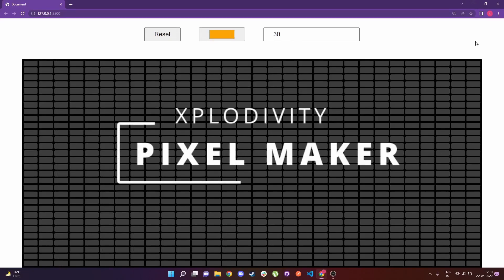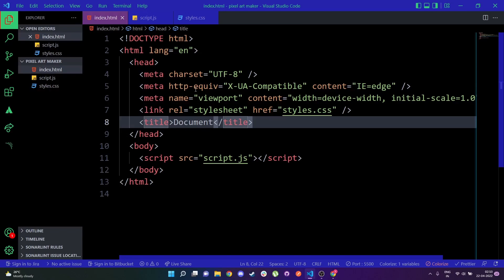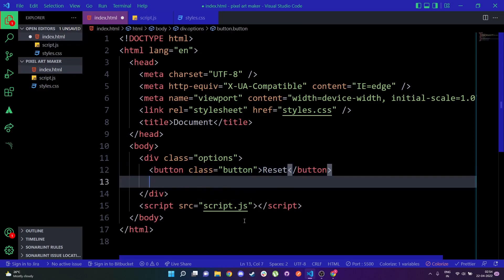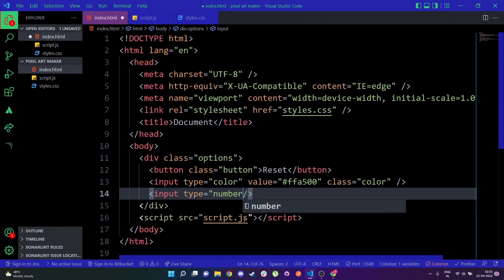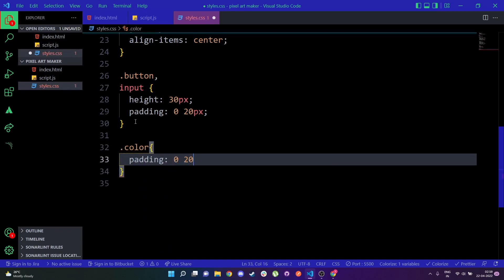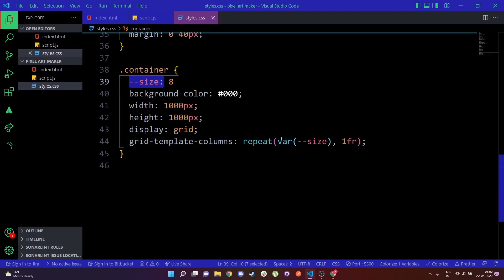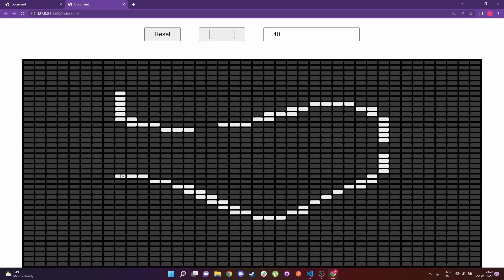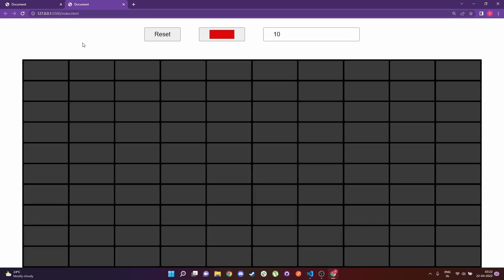Build a Pixel art maker with JavaScript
In this video I am going to show you hot to build a pixel art maker. This build is another one of the projects mentioned in my previously uploaded video " 8 unique projects to master vanilla JavaScript ". This was asked to build during a live coding round interview, so here's the implementation for the same.

0:00 - Intro
1:20 - Html
3:20 - CSS
8:33 - Js Logic
18:55 - End